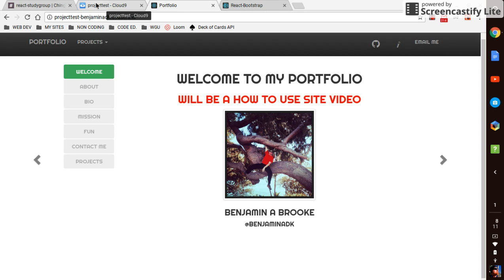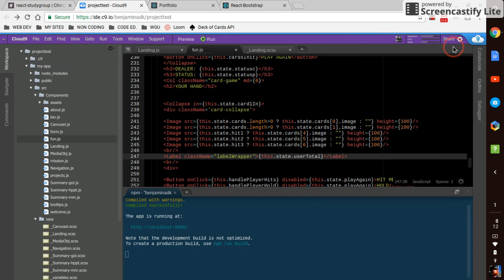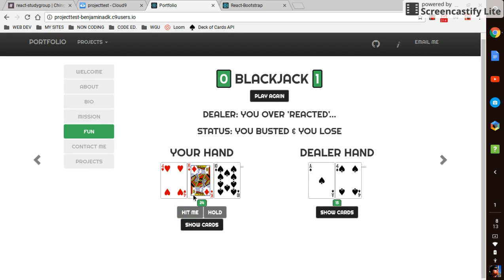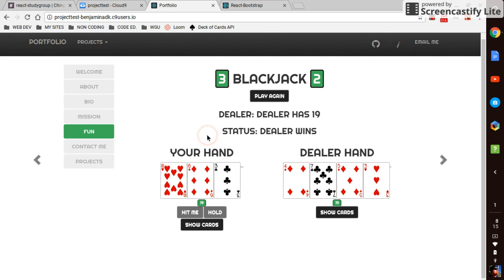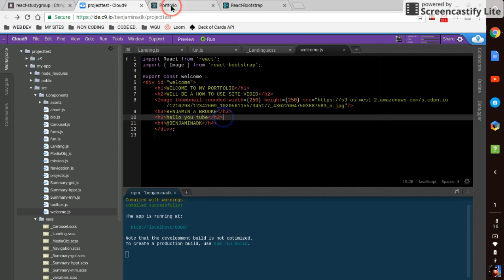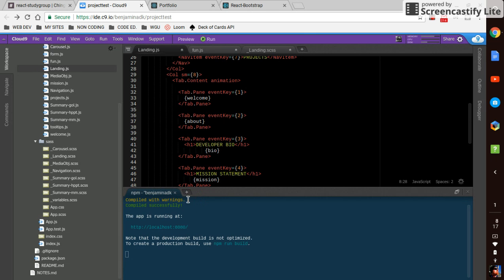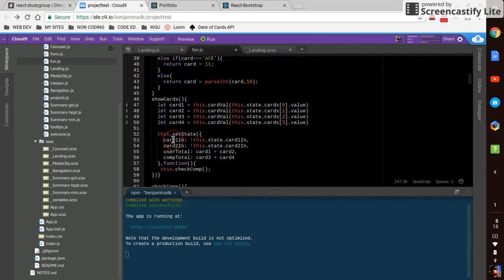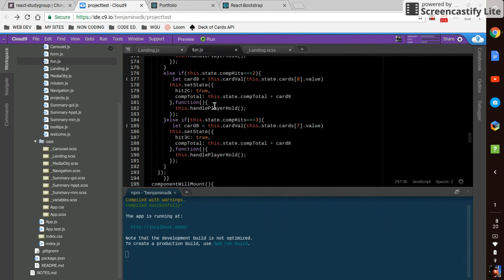Chromebook Coding Beginner's Guide - CLOUD 9